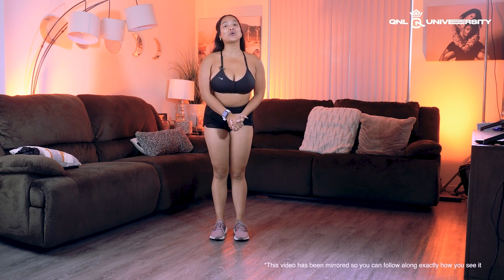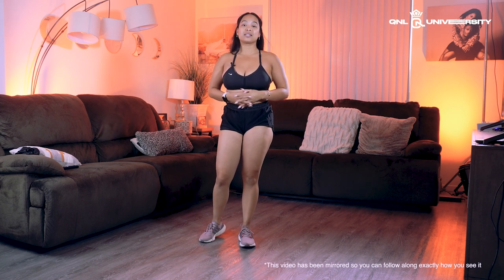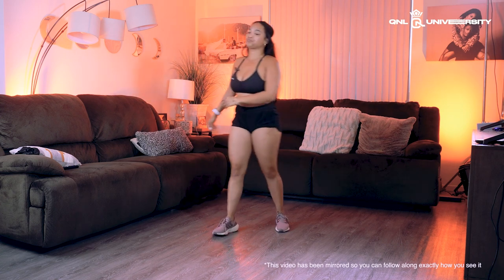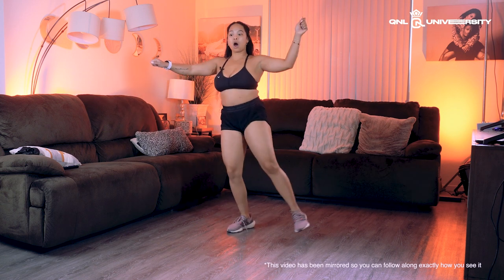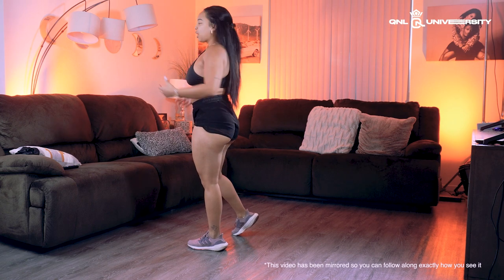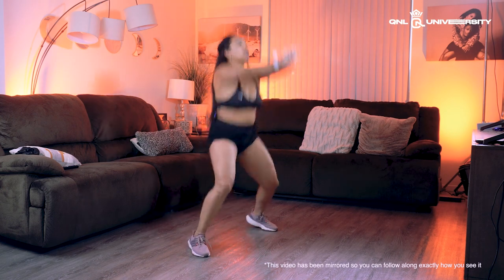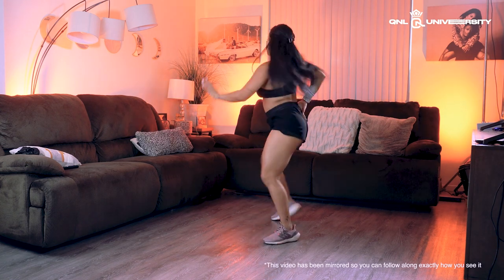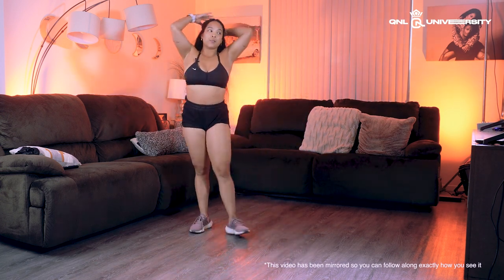Back That Azz Up Tutorial Short | QNL University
Become a member of Aliya's VIP CLUB for exclusive access to QNL University, exclusive content and MORE! :